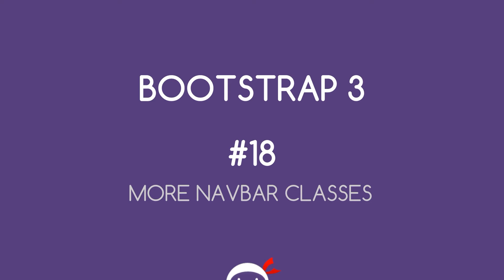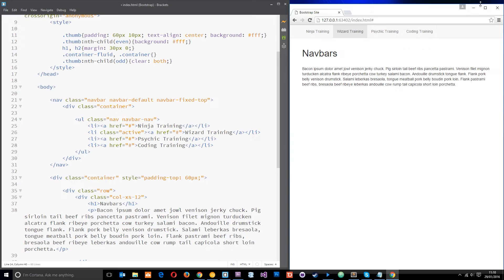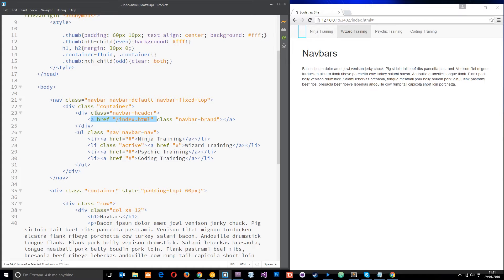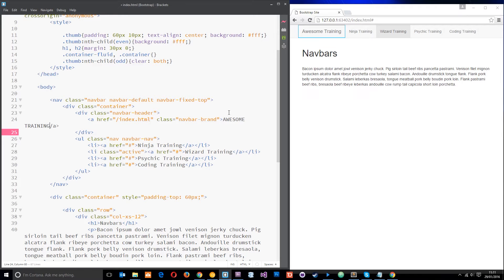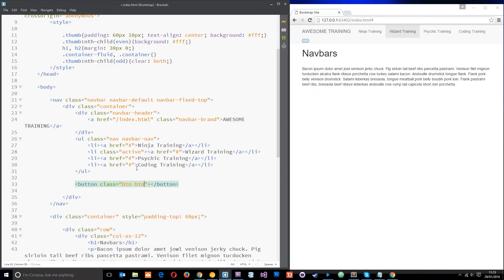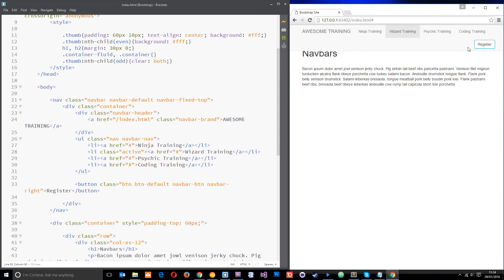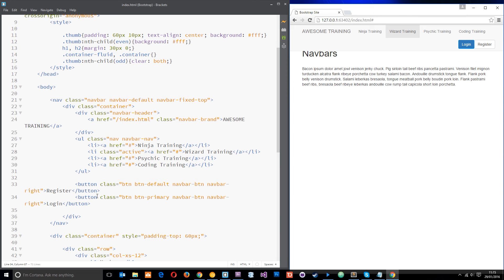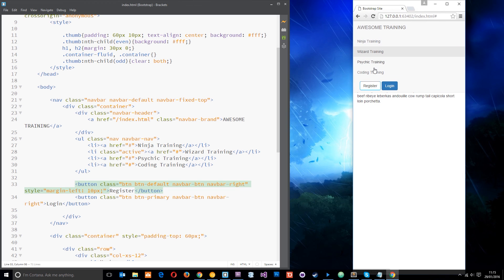Bootstrap Tutorial #18 - Navbar Classes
Yo ninjas, in this Bootstrap tutorial, I'll show you some more navbar classes that we can use to add additional components and elements to our navigation, such as a logo/title and buttons.

Social Links